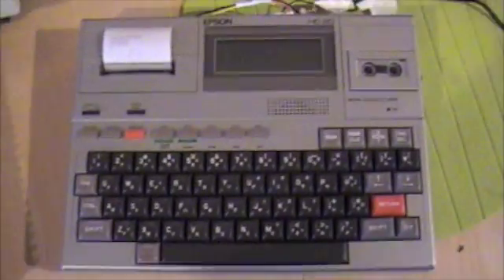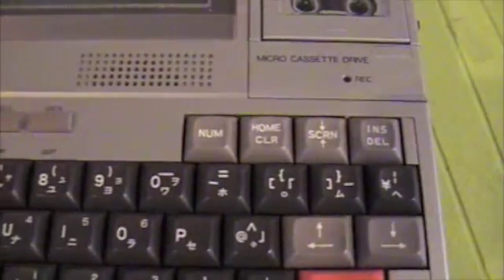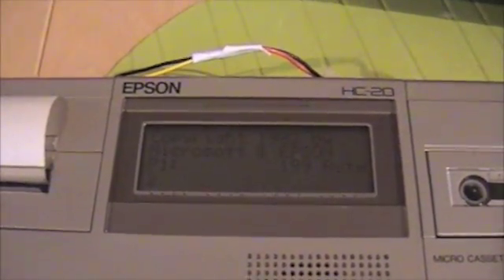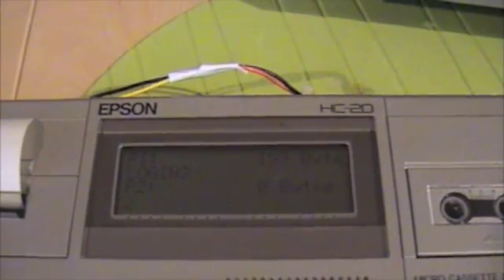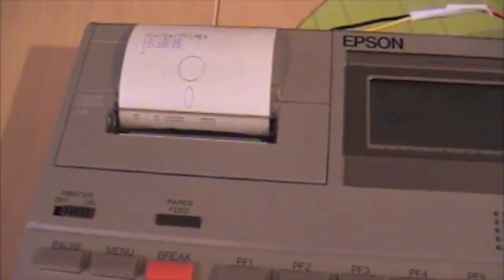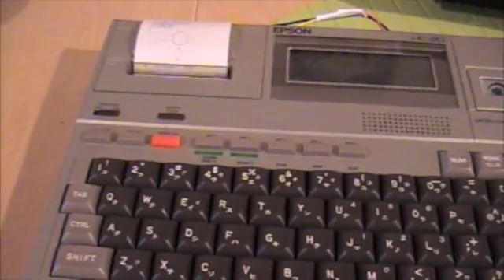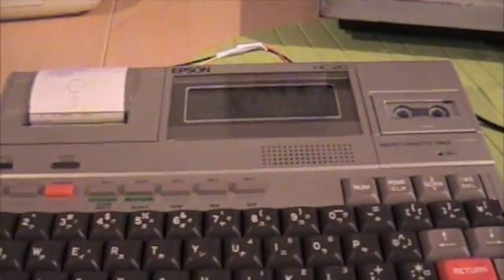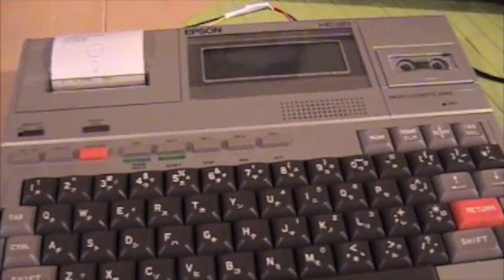Epson HX-20.m4v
Epson HX-20 (HC-20) with a wee bit of the Tandy TRS-80 Model 100